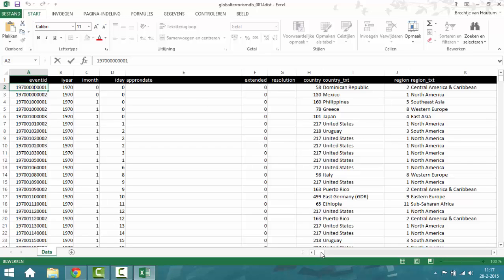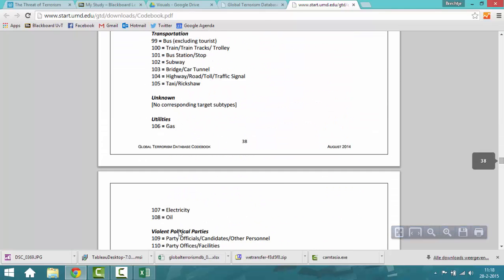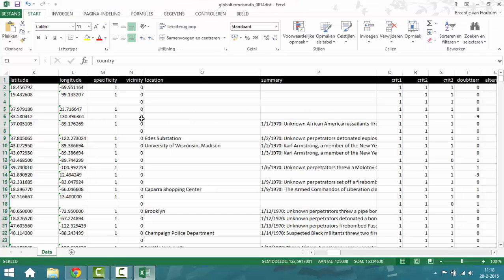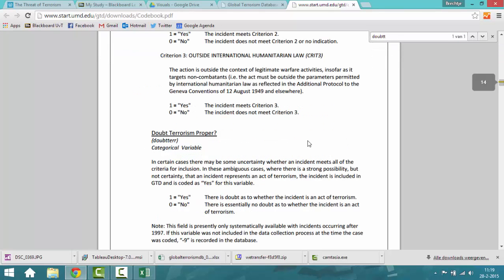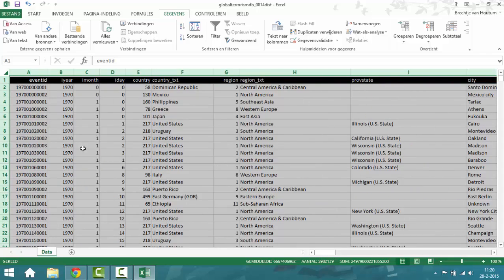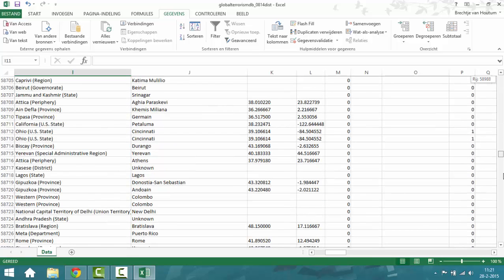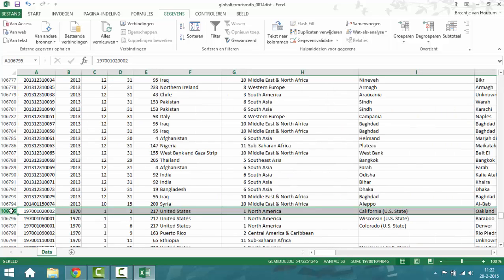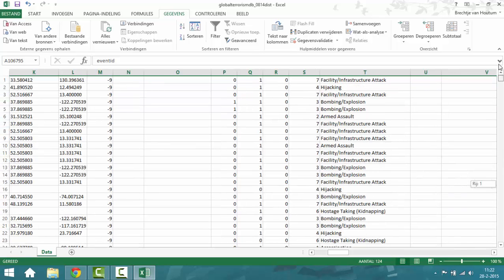Global Terrorism Database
Using big data to visualize terrorism over the world